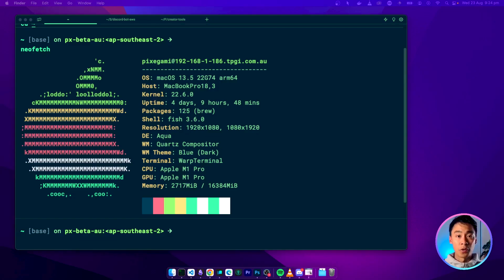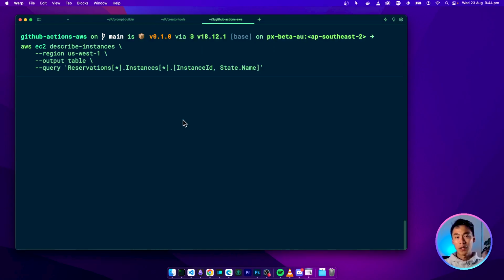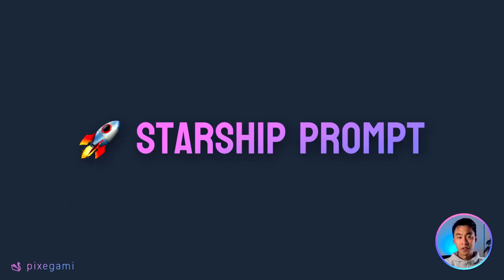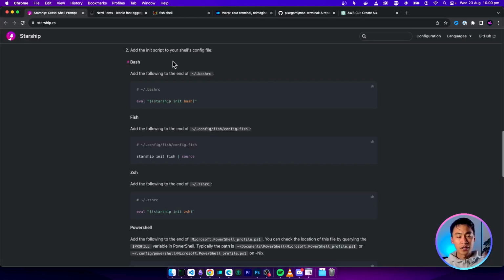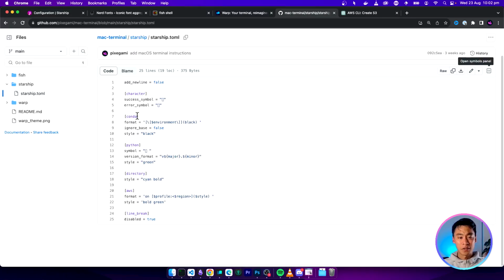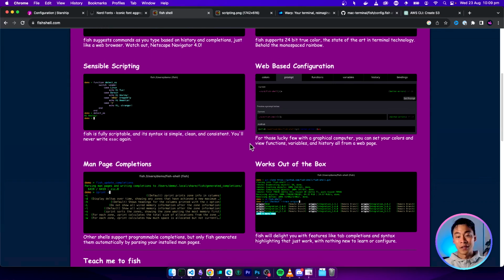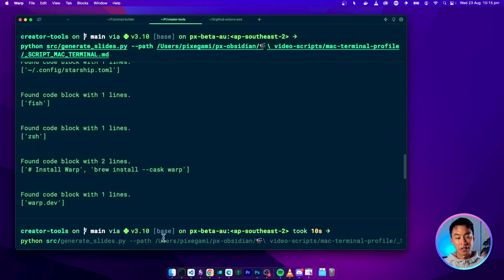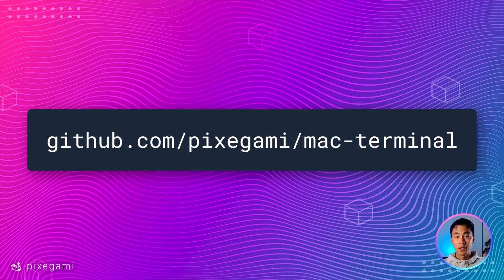My MacOS Terminal Setup for HIGH Productivity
This is an AWESOME set-up that helps me be a more productive developer with Python.

Starship enhances your prompt bar, Fish provides auto suggestions and syntax highlighting, and Warp offers an enhanced editing experience.

📚 Chapters
00:00 Custom Terminal Overview
02:15 Starship Prompt
04:30 Fish Shell
06:07 Warp Terminal